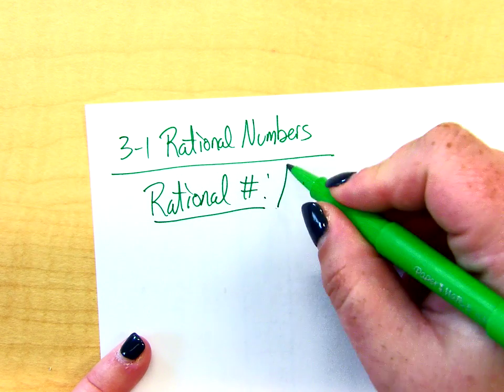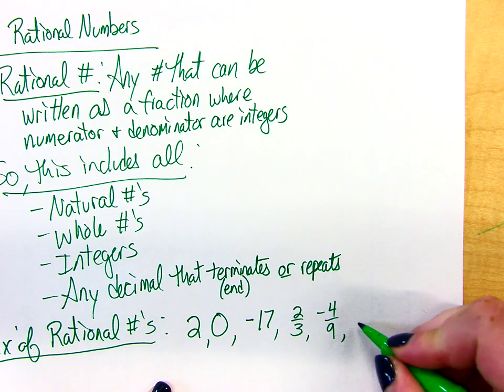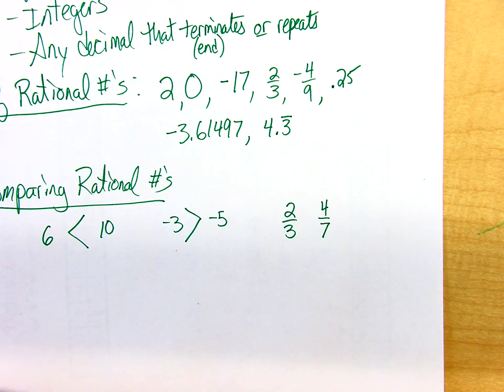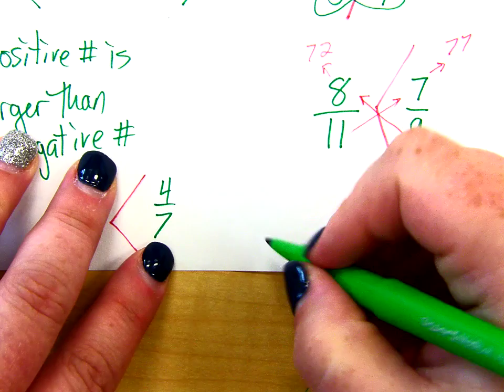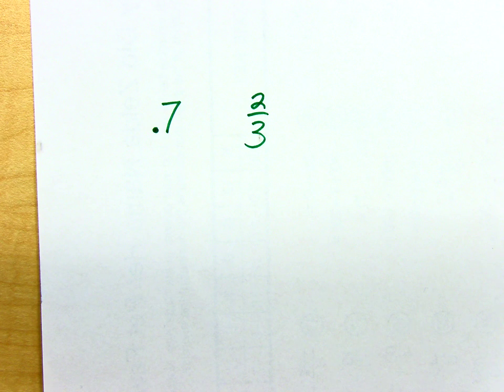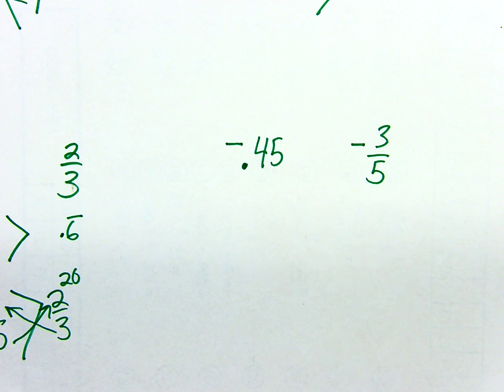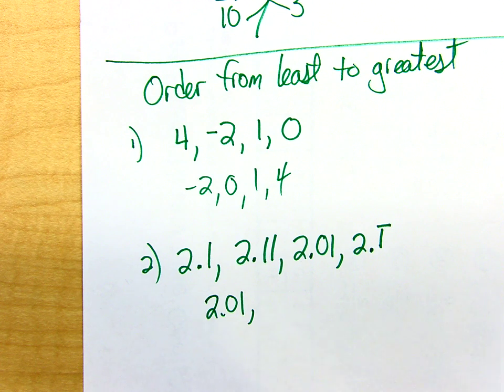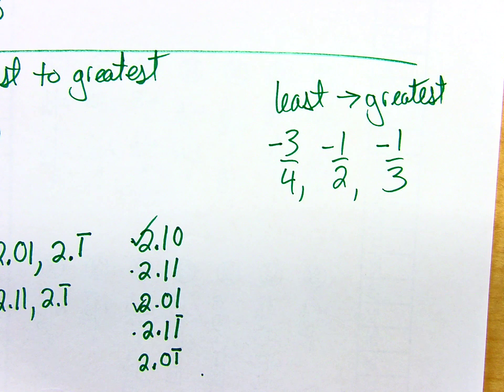Rational Numbers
Rational Numbers- what are they and how do I order them